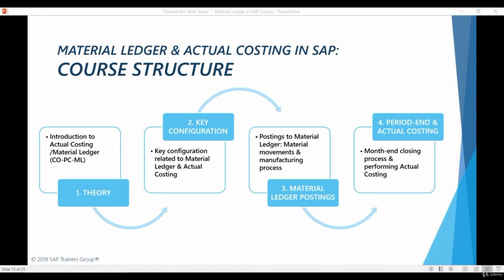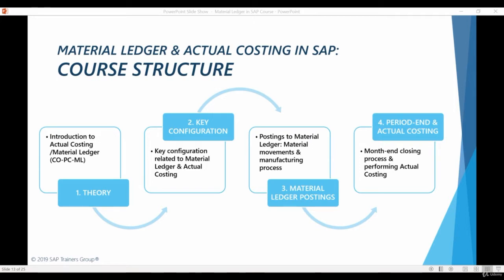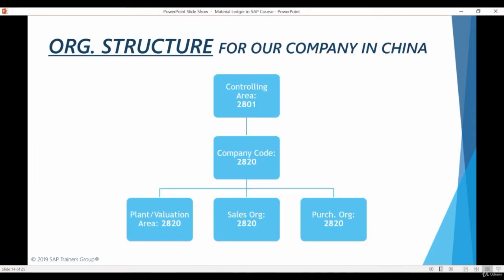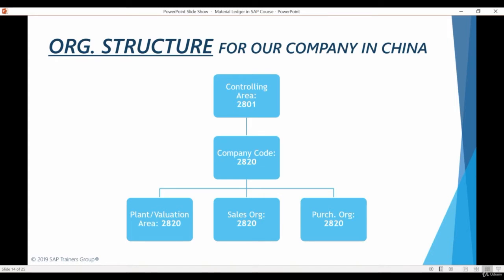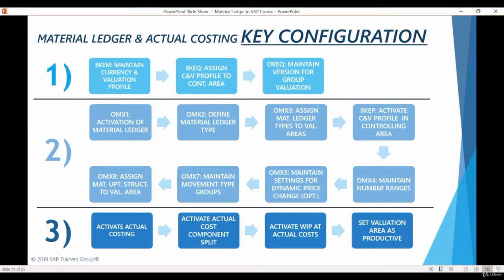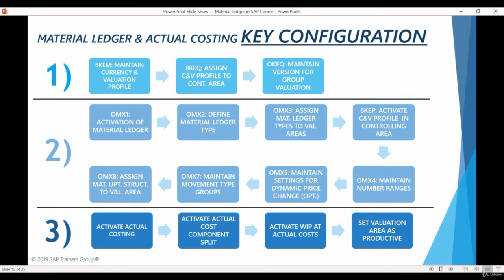Material Ledger Configuration Introduction